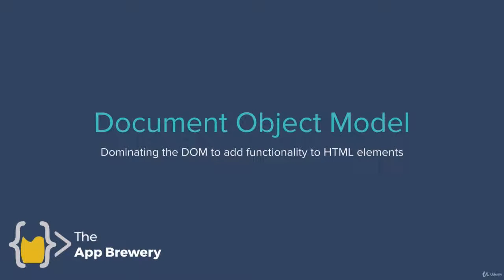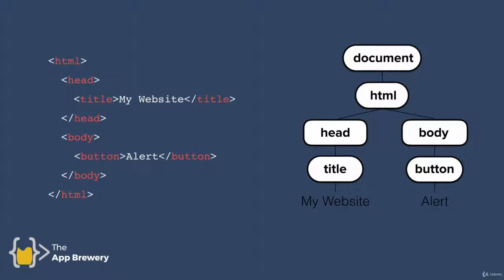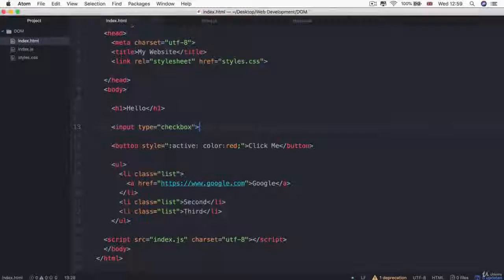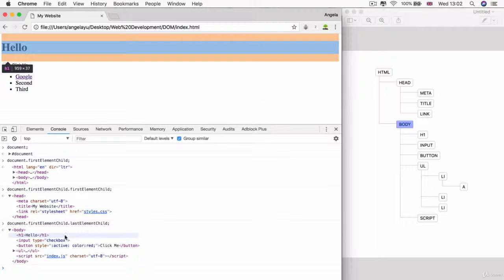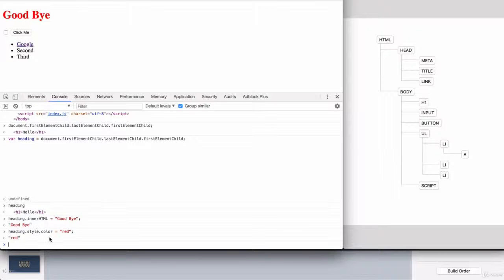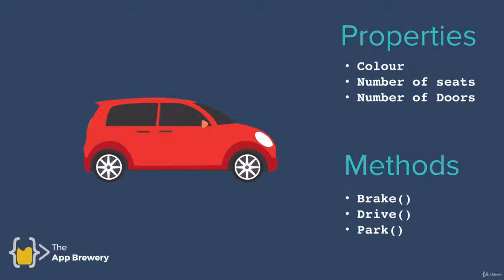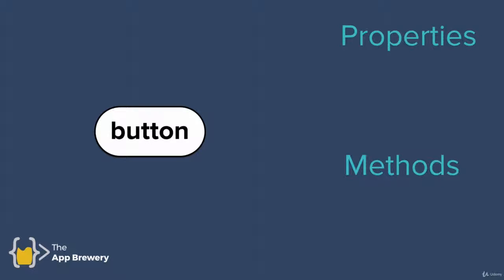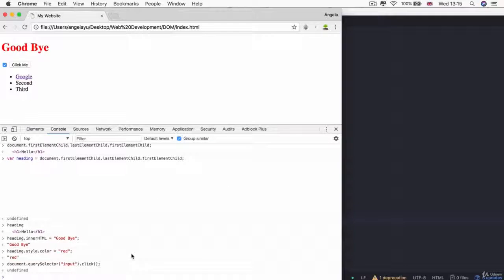107 Introduction to the Document Object Model DOM